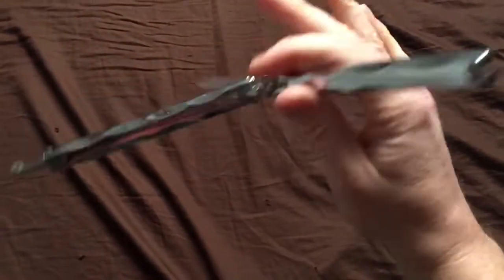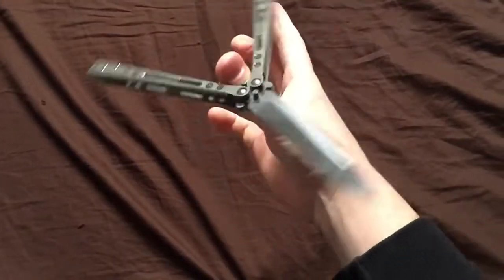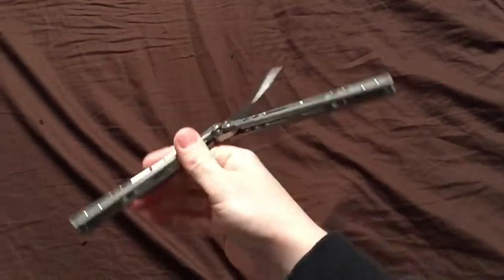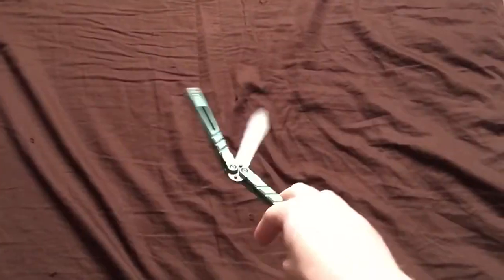Helix & Chill - A Poem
We all yearn to learn and to grow our own flow
To watch flippers innovate, make great manipulations
We strut our stuff and we flex to impress
But when was the last time you popped off the latch
And just threw a helix?
Bored back in your mind to a simpler time
When you yourself were impressed if that last roll was bloodless
Just those three simple moves strung together and smooth
Not too fast, not too slow
Three rolls in a row
Thumb index thumb
But now it’s ho hum
That combo is dumb
If you can’t triple sciz you got no chance in this biz
Ladders and chadders, giraffes and blood spatters
Custom gold Hom bro,
Hotter than ancho,
That combo is bomb, yo
But when was the last time you took a deep breath